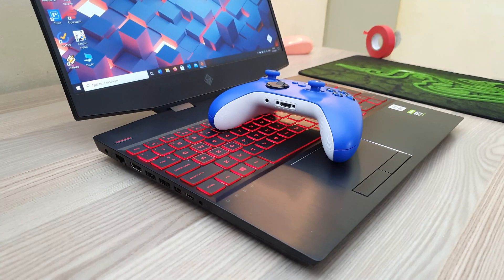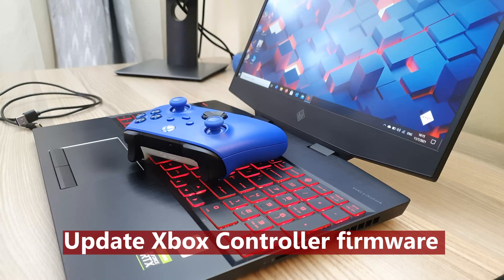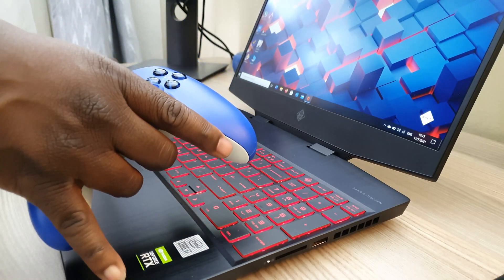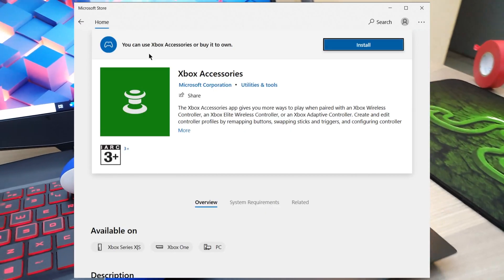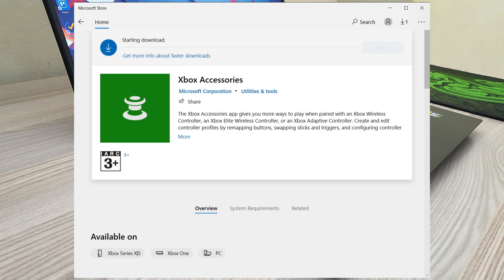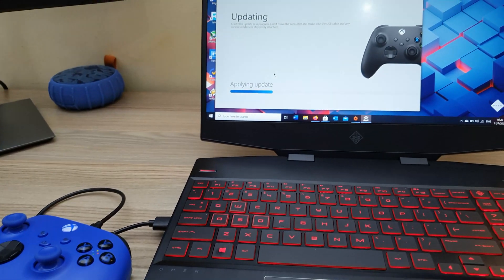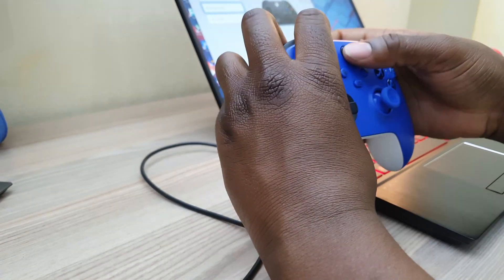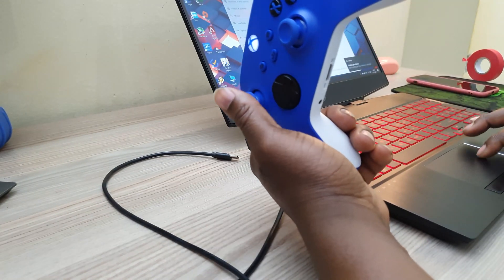Xbox Series X / One controller keeps disconnecting? Do this:How to update Xbox controller firmware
Fixing connectivity issues on your Xbox Series / One controller by updating firmware.